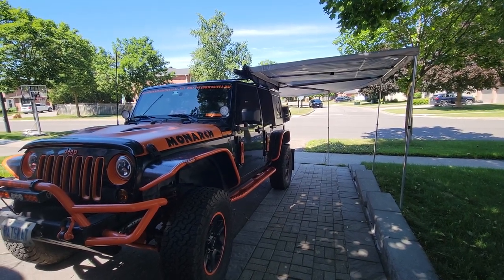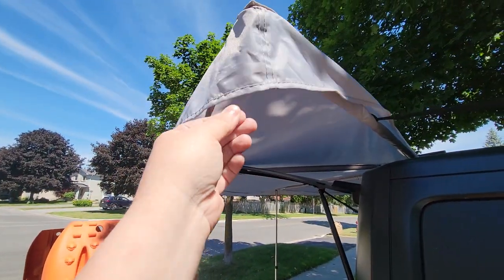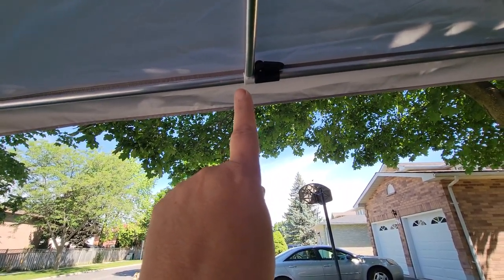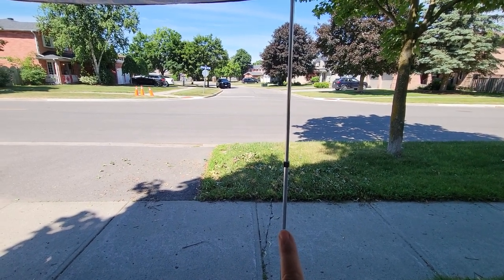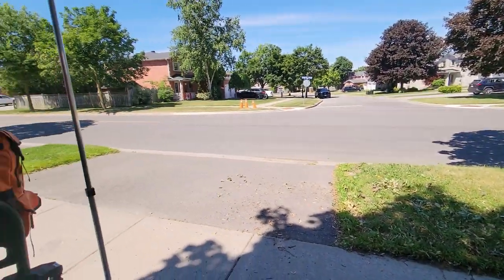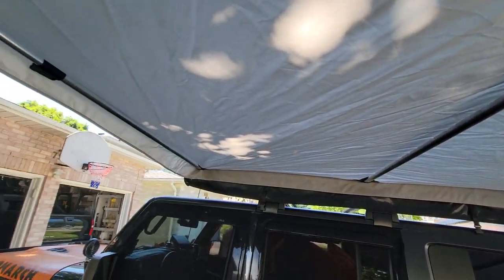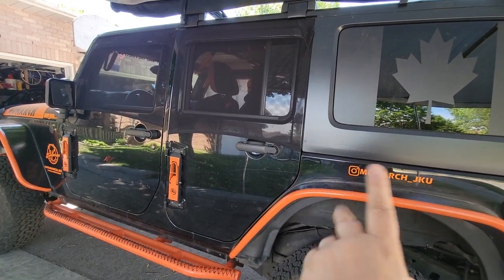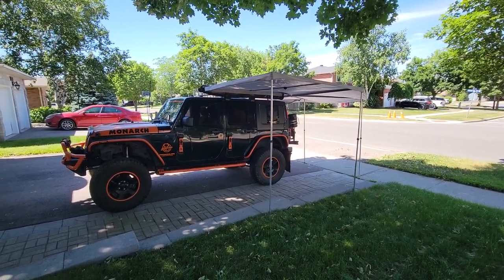Rooftop Batwing Awning from Princess Auto review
Quick review  the good and bad. Please be kind as this is my first ever video on YouTube.   When I am giving the measurements they are in feet unless otherwise stated.